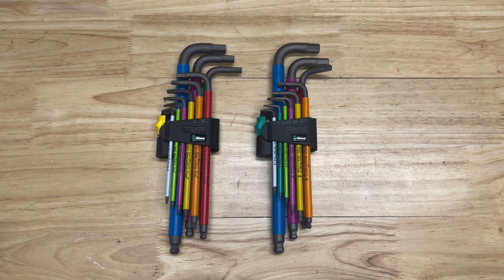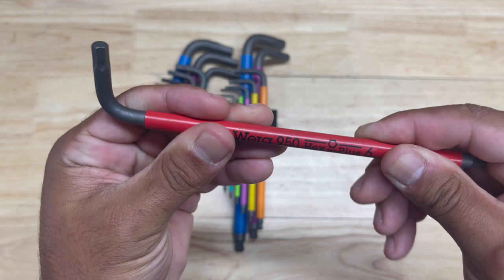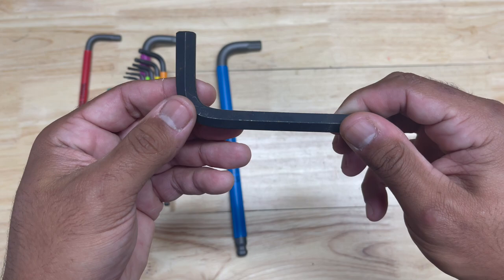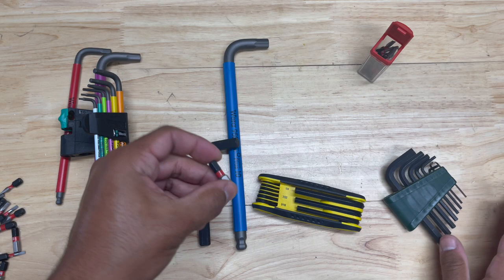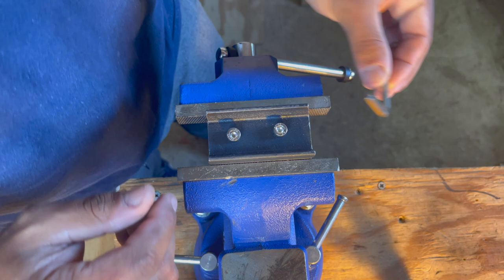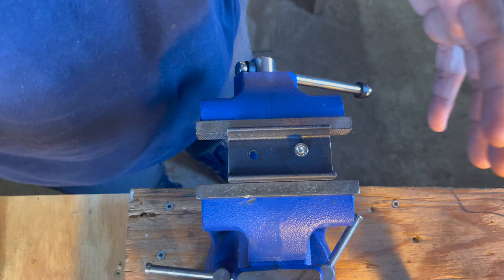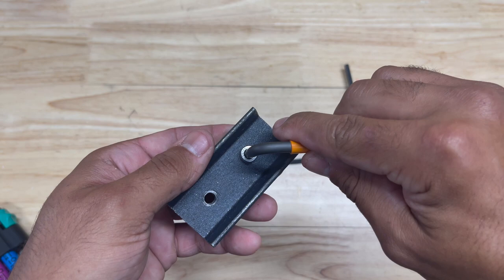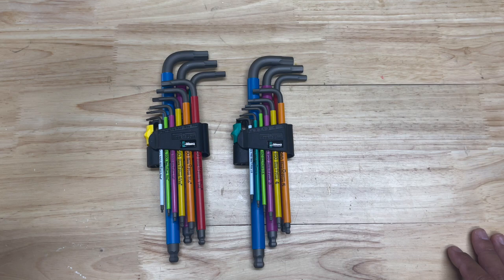Wera Hex Plus L-Keys - Unlike Anything Else On the Market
*Featured Tools*
Wera Hex Plus L-Key Set Imperial/Metric (950/9)